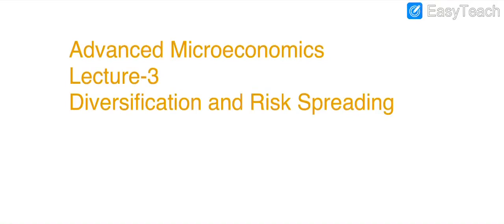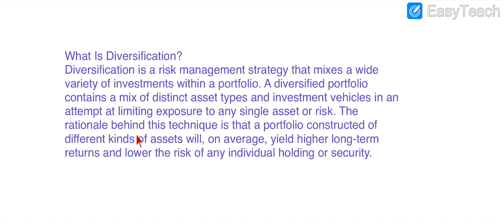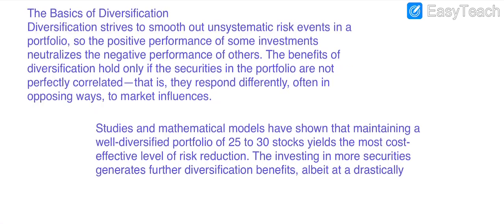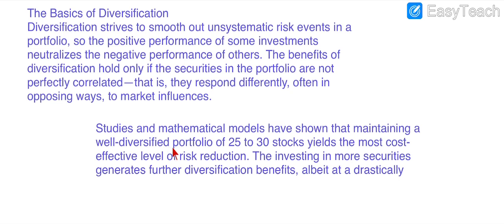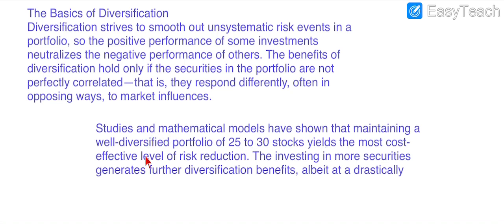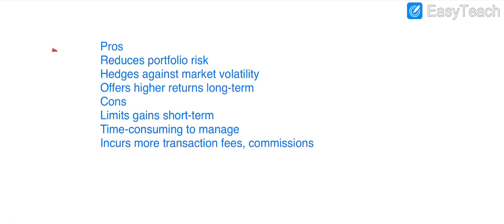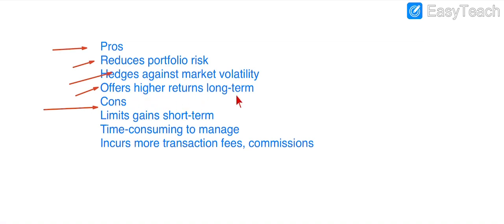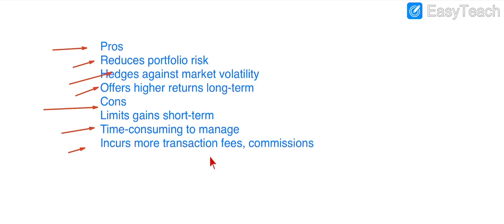Diversification and risk spreading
Advance microeconomics